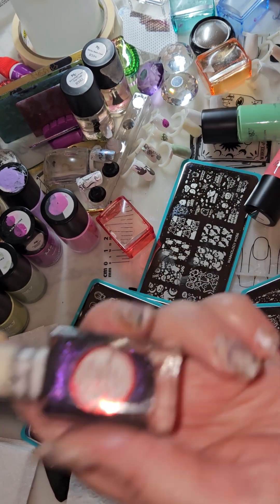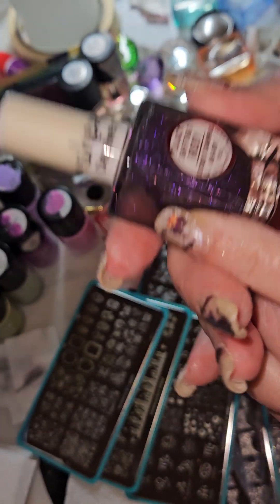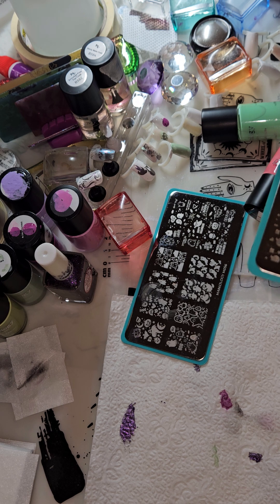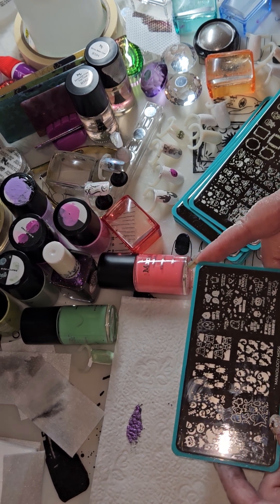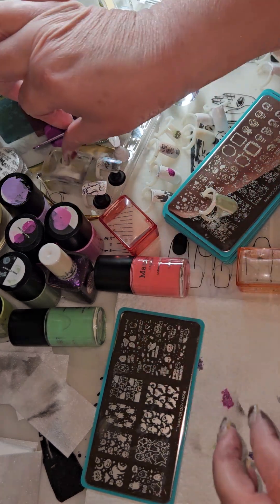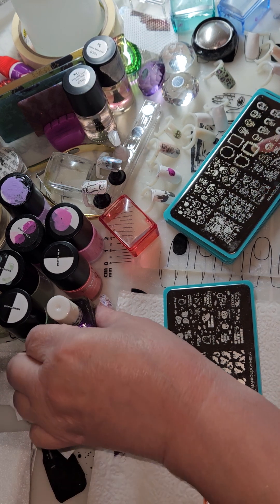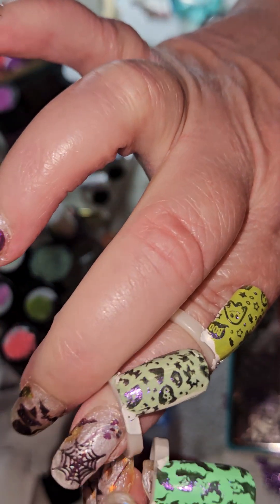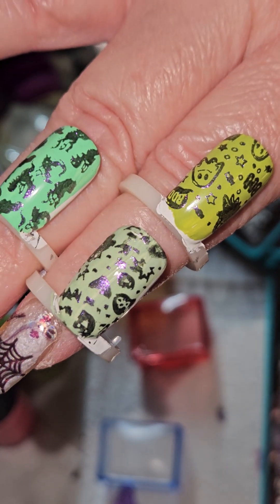Black Shifting Rosie #2 - SheModern. Sticky Stamping Polish. Air Dry Polish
what plates in preference order would you like to see me Use next?

M311
M346
M362
M397
M409
M483

SheModern
Ambassador Code GrandMaM